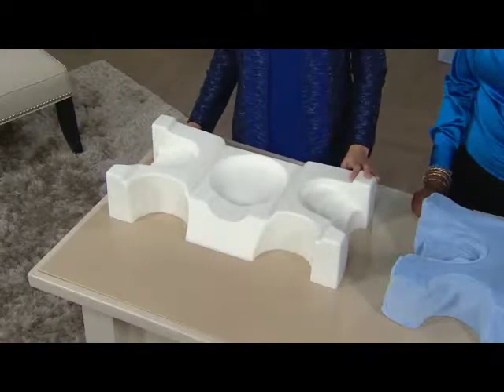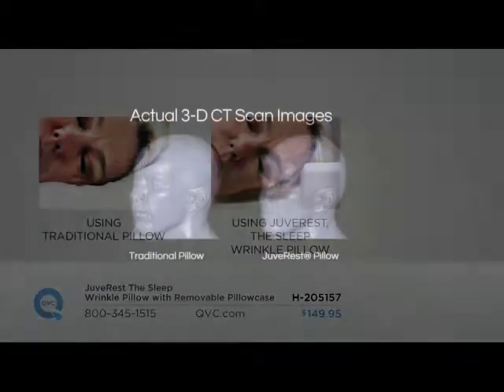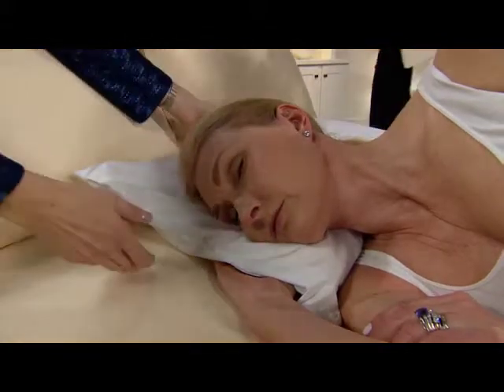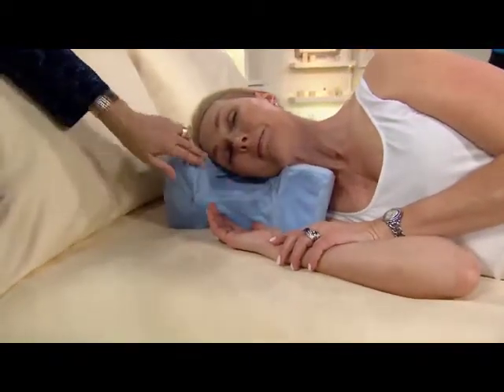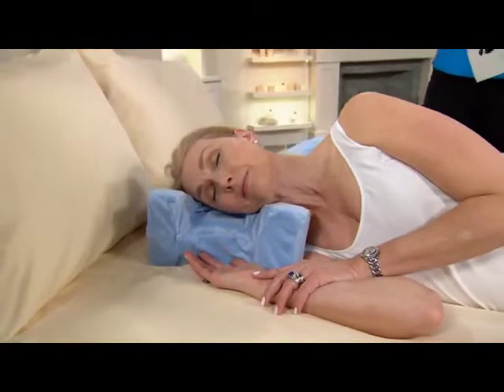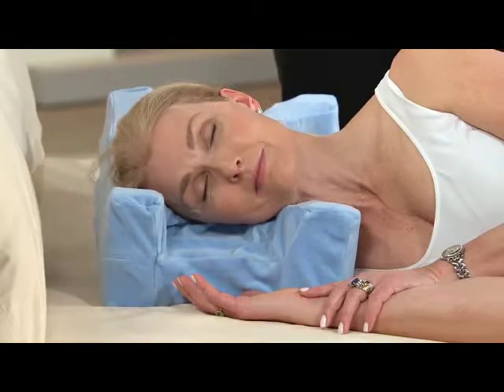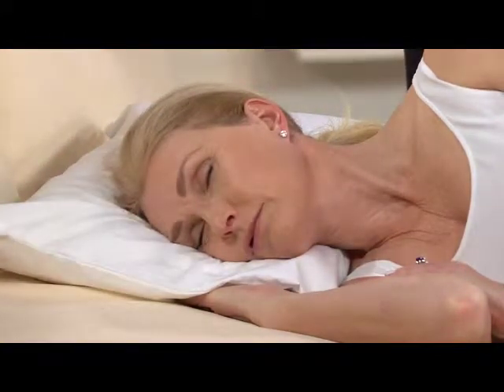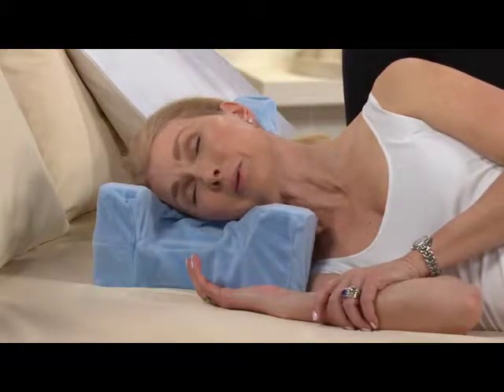JuveRest The Sleep Wrinkle Pillow with Jayne Brown on QVC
Dr. Anson was on QVC sharing the benefits of JuveRest.